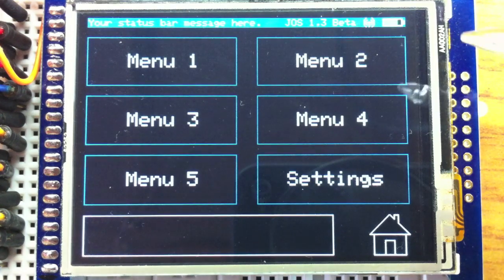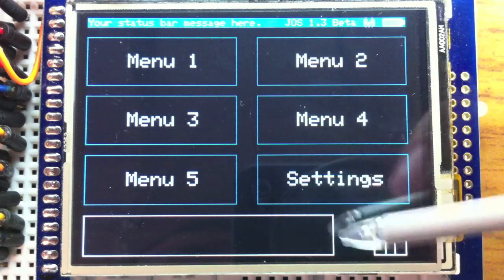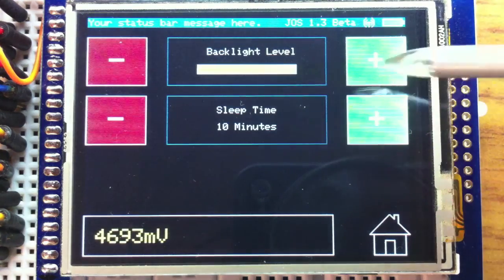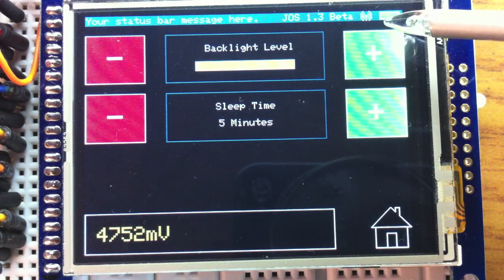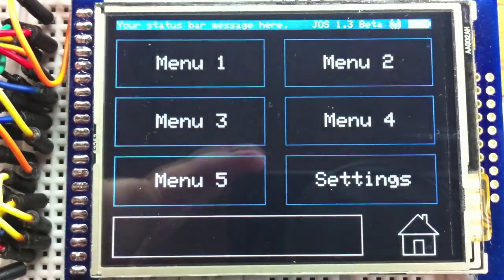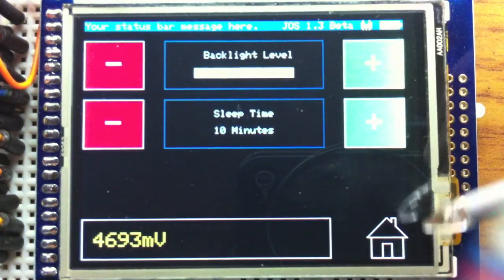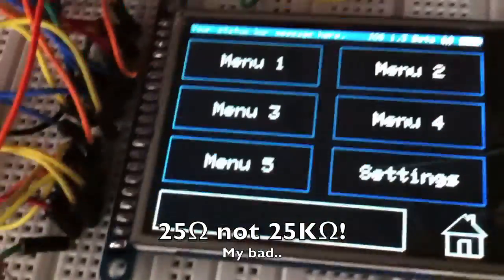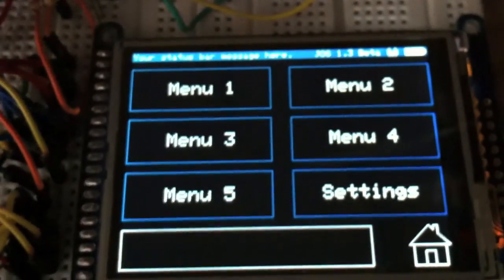JOS - Functions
JOS stands for Jeremy's Operating System and is open source. I encourage you to use it, hack it, and do what ever you want with it. It is based on Lady Ada's TFT and libraries. It is written in the Arduino IDE and works perfect with the TFT breakout and the Touch shield. This version does not support and SD card/bitmap functions as I do not have a touch shield yet. I will write these in when I get a Touch shield some day.